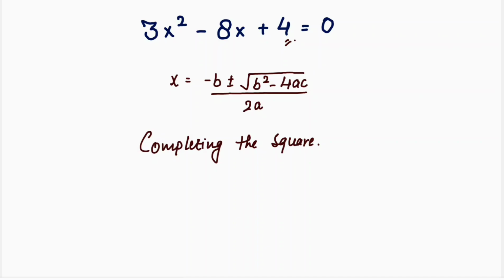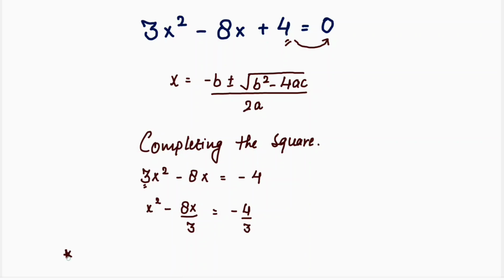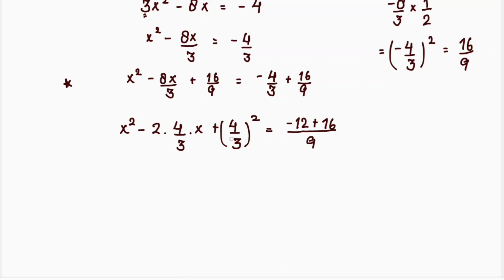Solve Quadratic Equation By Completing The Square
Can you solve this quadratic equation using the Completing the Square method?

3x^2 - 8x + 4 = 0

In this video, we'll transform the equation into a perfect square and solve it step by step without directly using the quadratic formula.

This problem is a great example of how completing the square works when the coefficient of x^2 is not 1. Perfect for Algebra students, Olympiad aspirants, and competitive exam preparation.